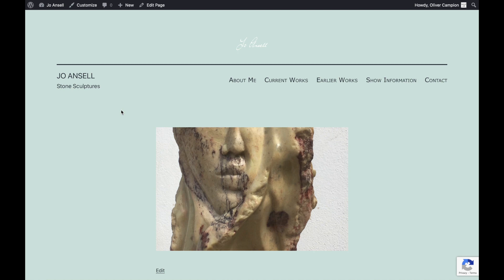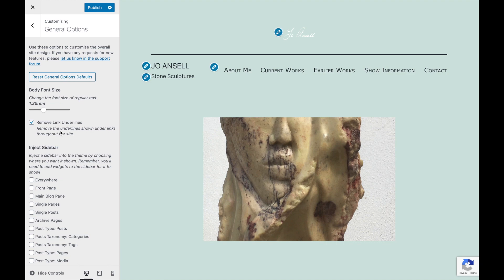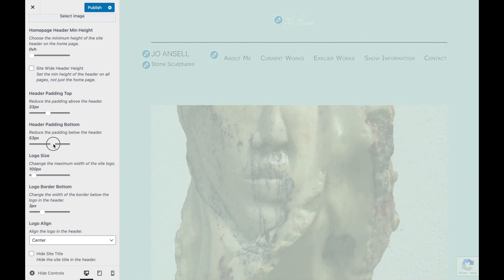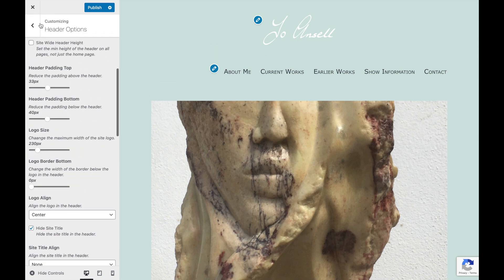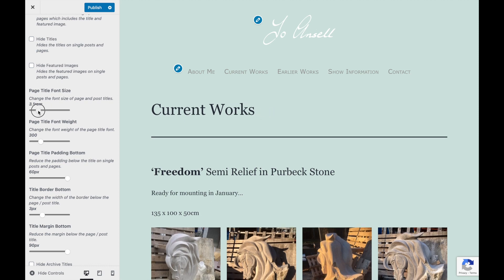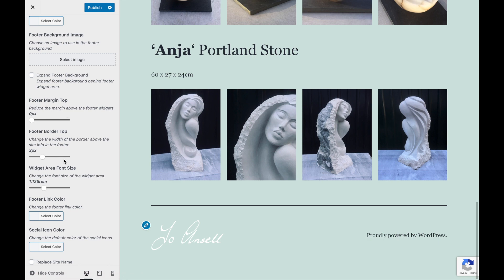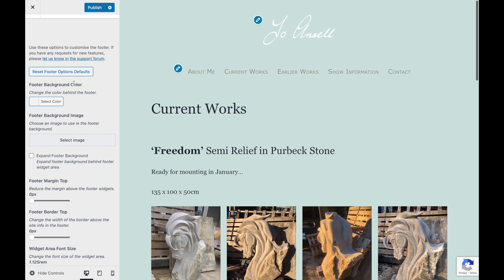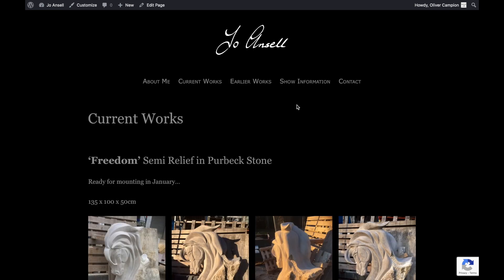Options for Twenty Twenty-One Demo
Shows how easy it is to modify the new Wordpress default theme Twenty Twenty-One using Options for Twenty Twenty-One plugin